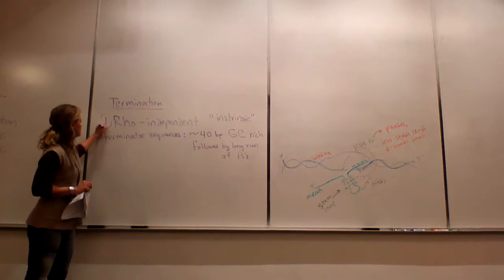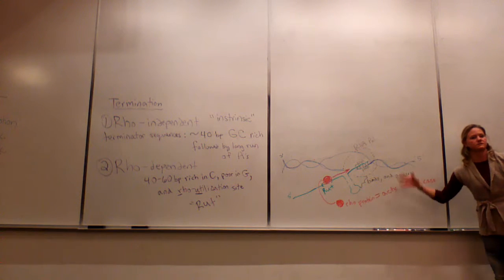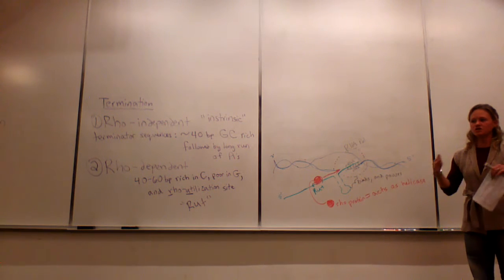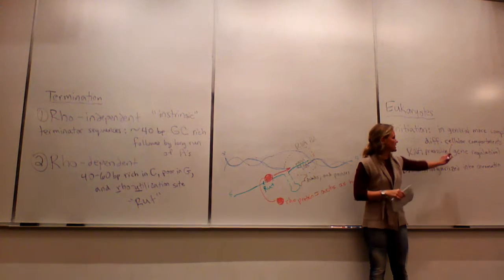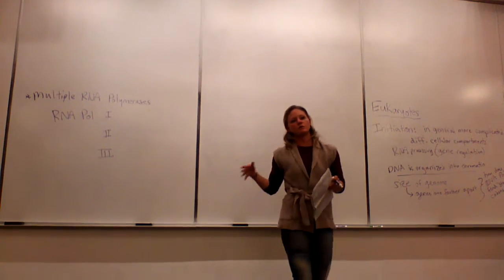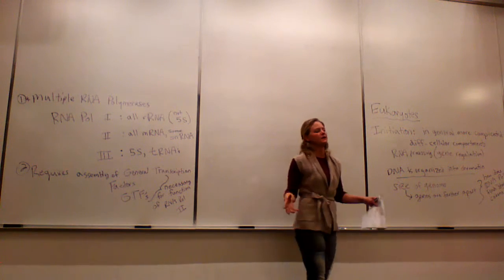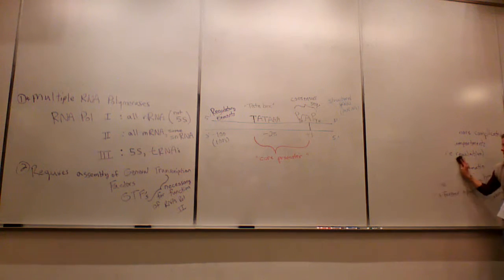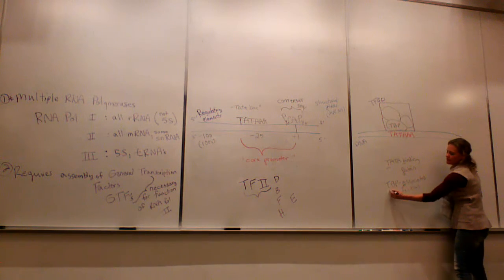WIN 20141117 183717